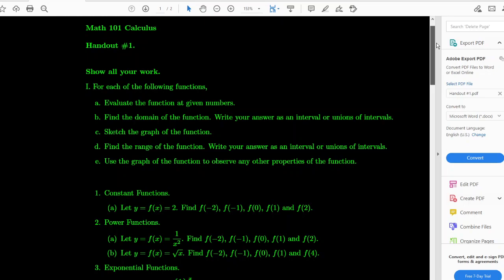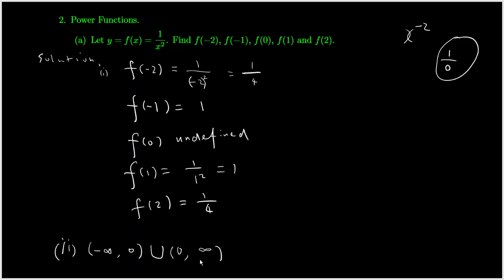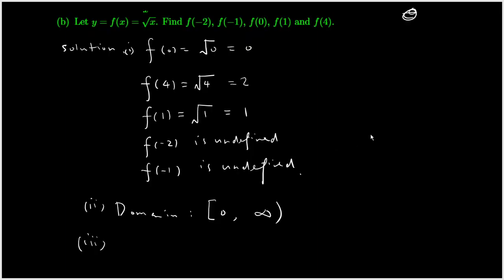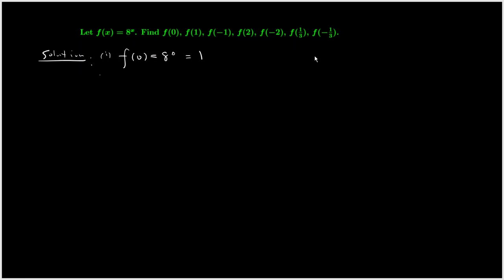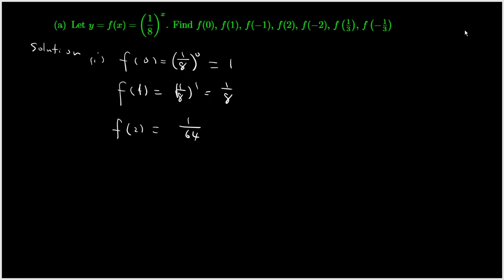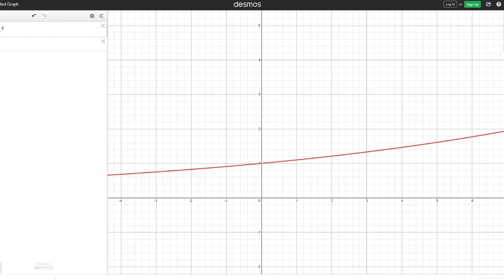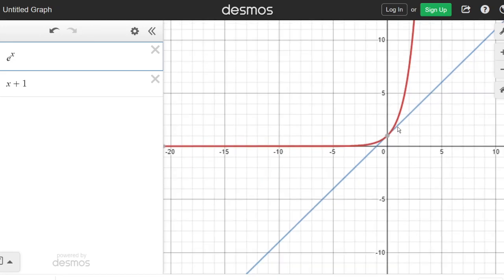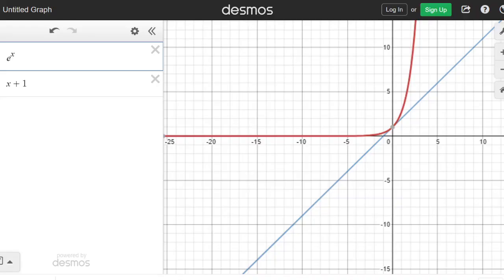Calculus I: Pre-Calculus Review (2)